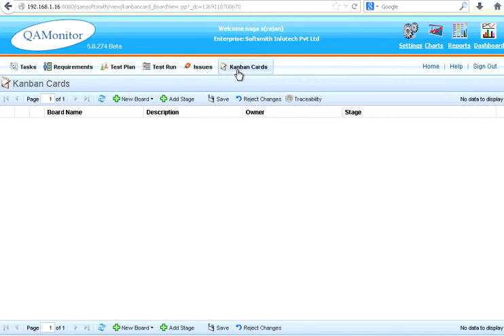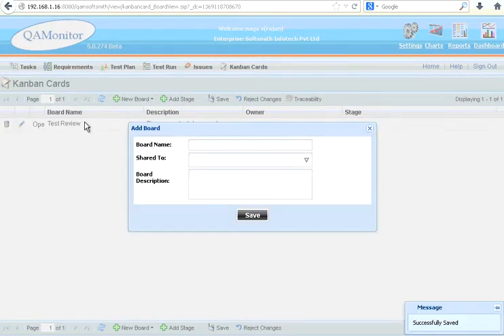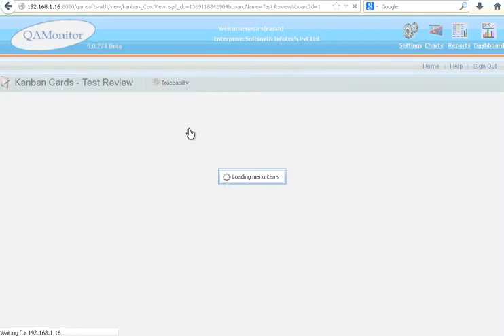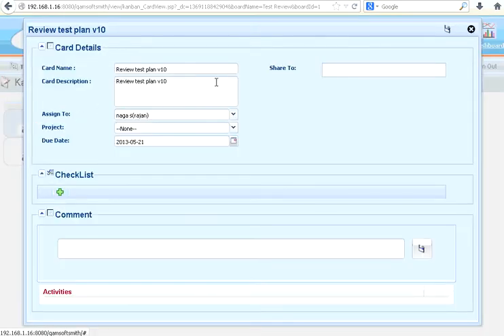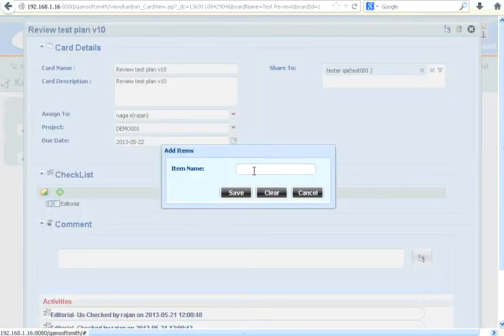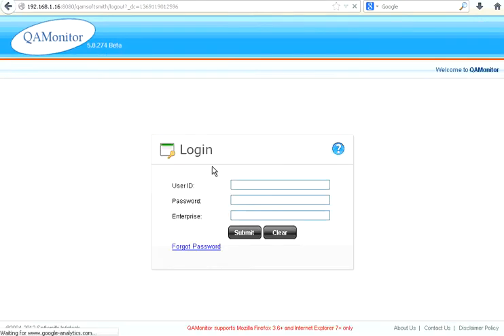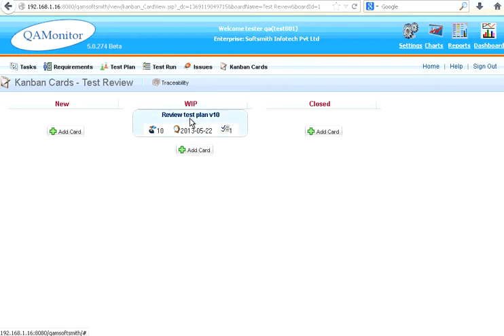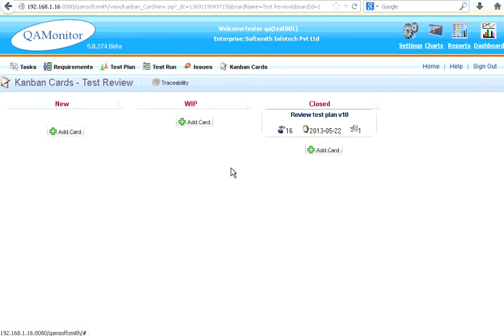QAMonitor 10 Kanban Cards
Create boards, create Kanban crads. Move cards across different status codes. Comment and share on cards.